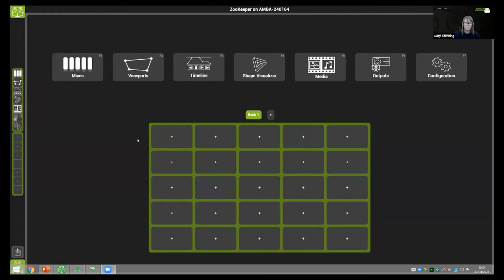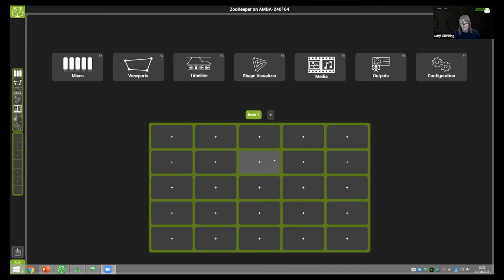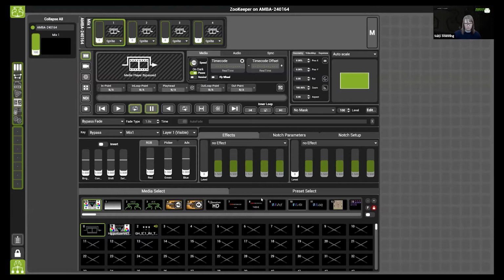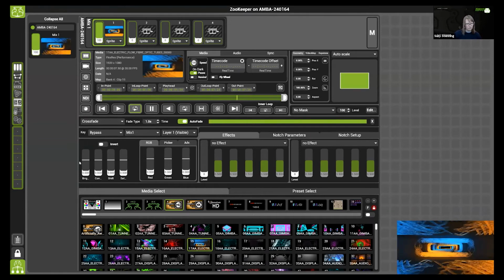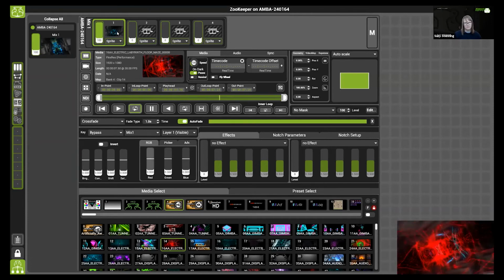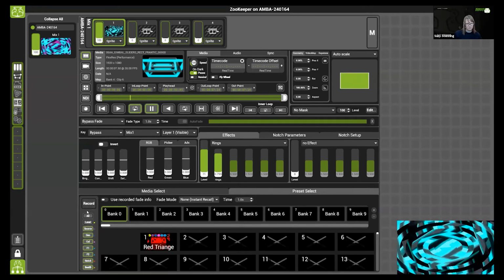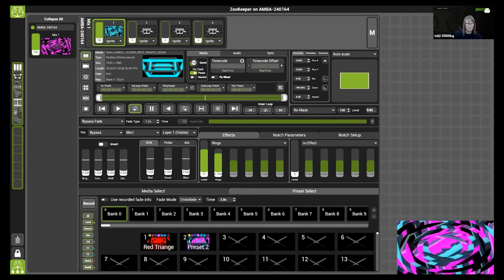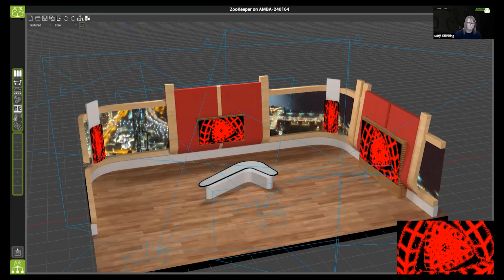Webinar: Introduction to Hippotizer v4.6